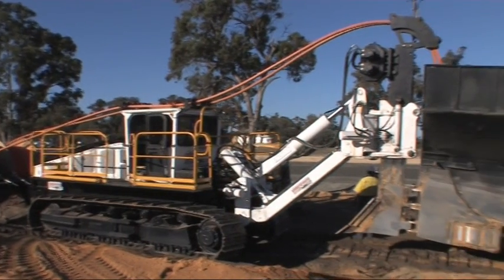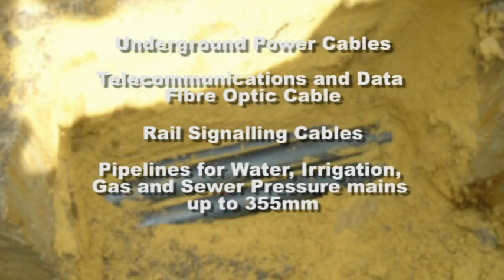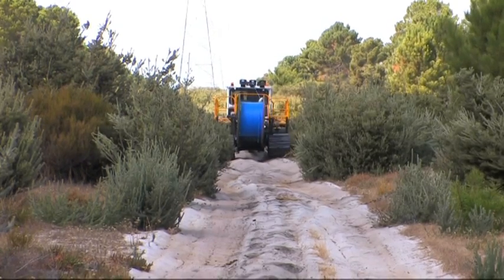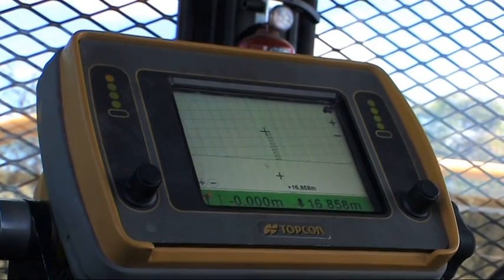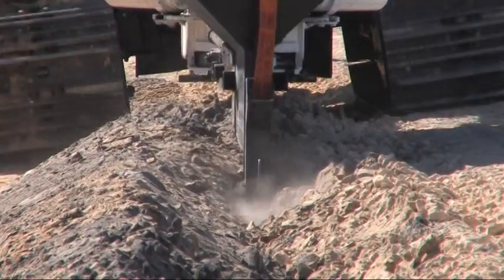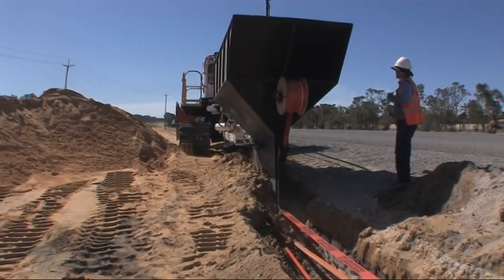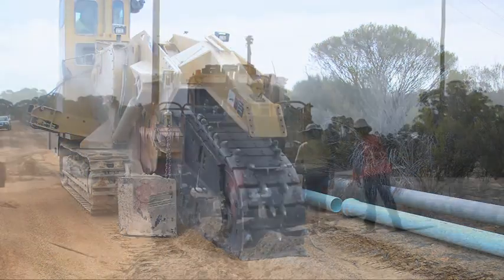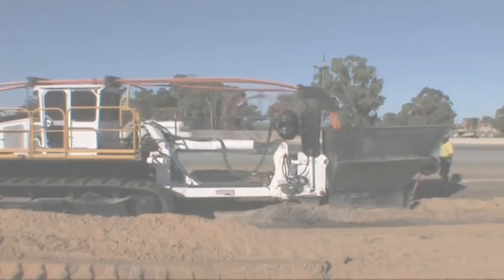Ploughing of Emtelle's blown fibre microduct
mole ploughing of blown fibre microduct